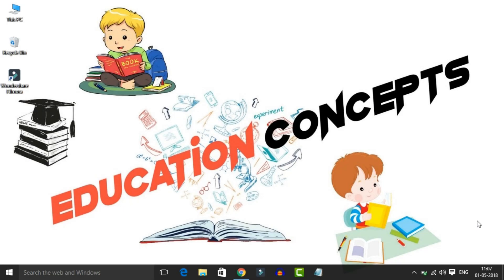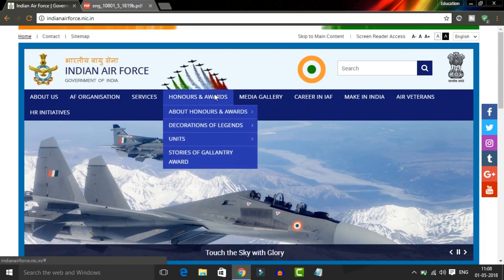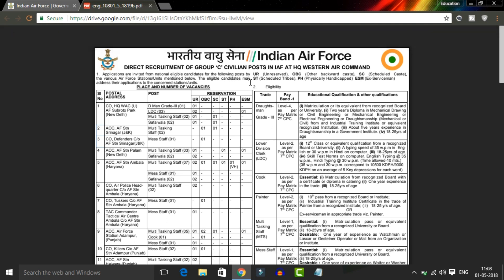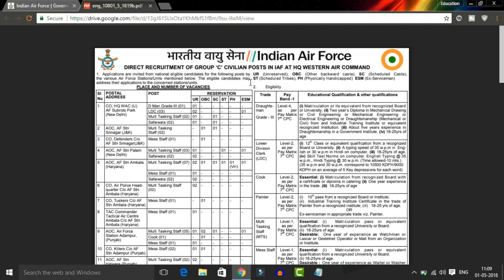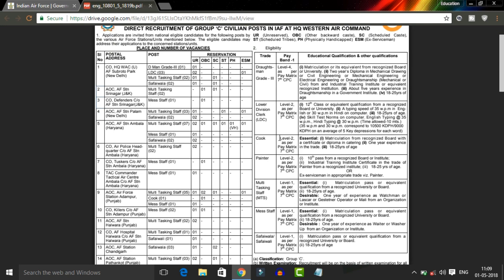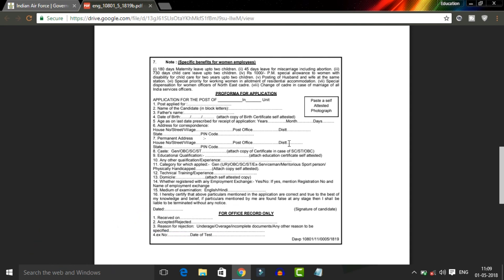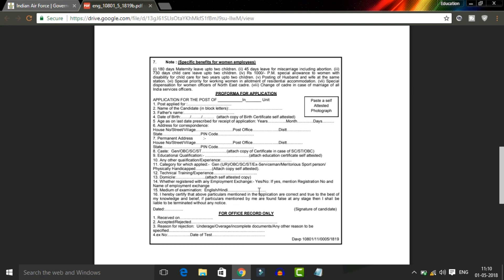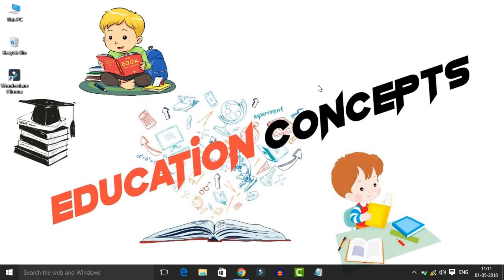Indian air Force Recruitment 2018 Notification Complete Details || Education Concepts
Note : Images Used in this video thumbnail belong to respected owners,not mine.Thanks to them.

Please fell free to leave me a notice if you find this upload inappropriate. Thank You.